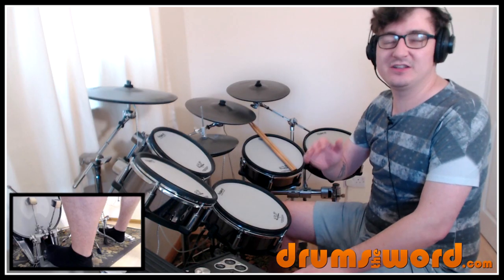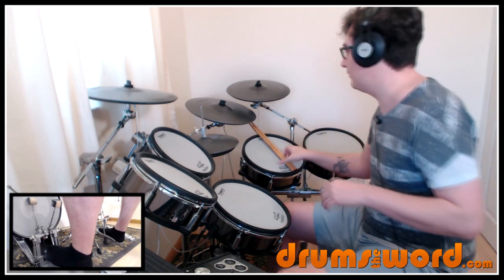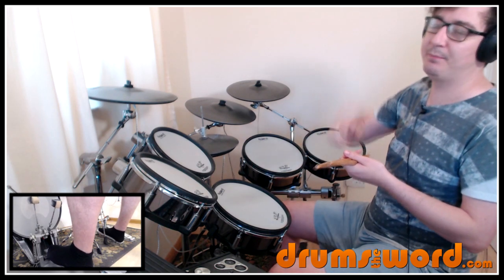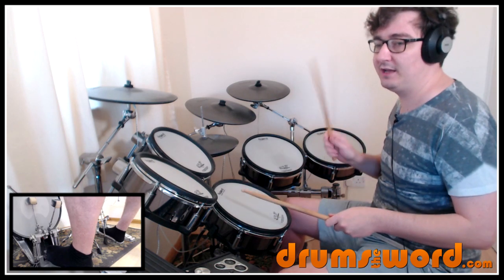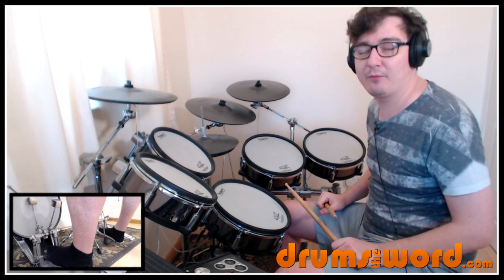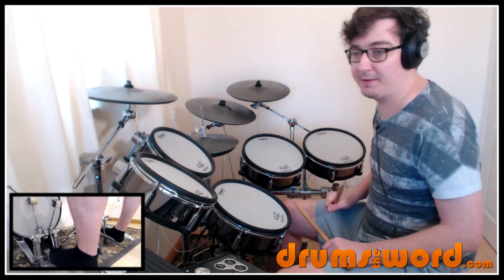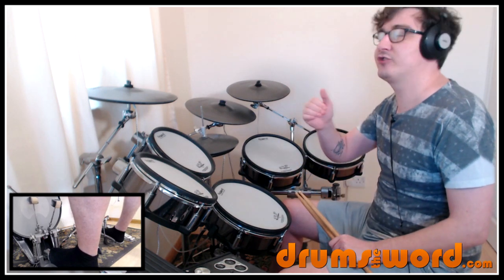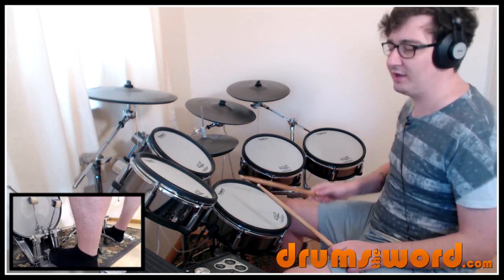★ Just What I Needed (The Cars) ★ Drum Lesson PREVIEW | How To Play Song (David Robinson)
In this EXCLUSIVE video drum lesson I'm going to show you how to play the song "Just What I Needed" by The Cars, featuring David Robinson on drums.